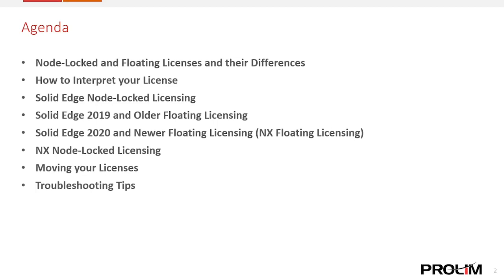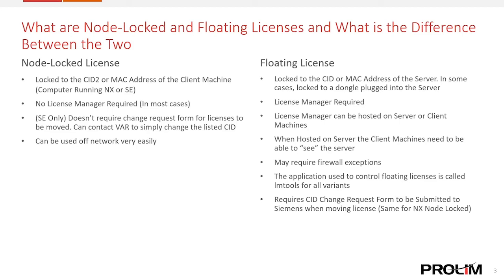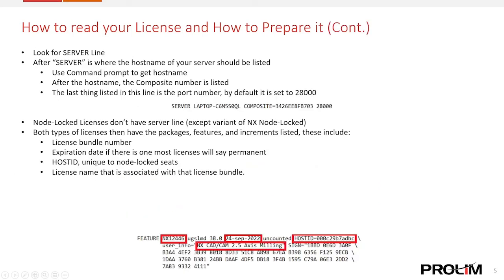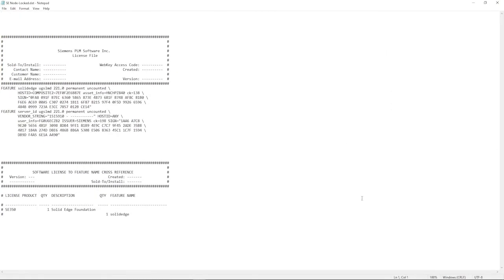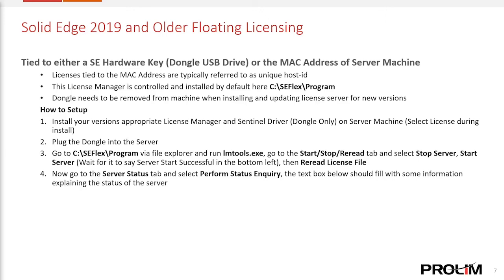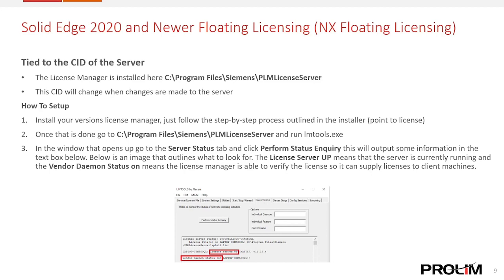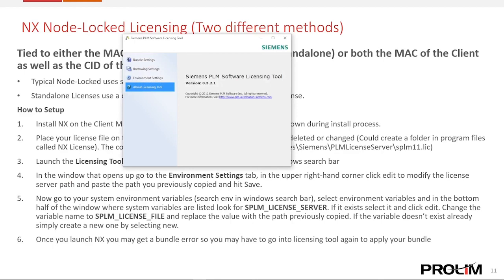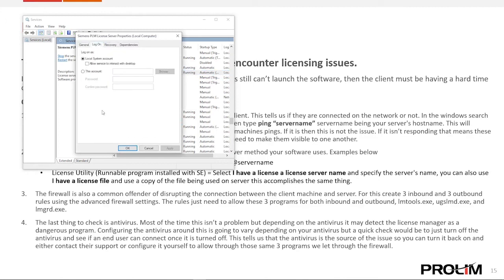Licensing Overview for Solid Edge and NX - Tutorial - PROLIM Webinar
In this webinar, Matt Rataiczak will be explaining and demonstrating how to set up your licenses for both Solid Edge and NX. This includes both Node-Locked and Floating setups as well as the changes made to Solid Edge licensing in the past few years. The goal of this webinar is to show how you can manage your licenses while also providing information on what to do when changing license servers, or moving node-locked licenses to new machines.